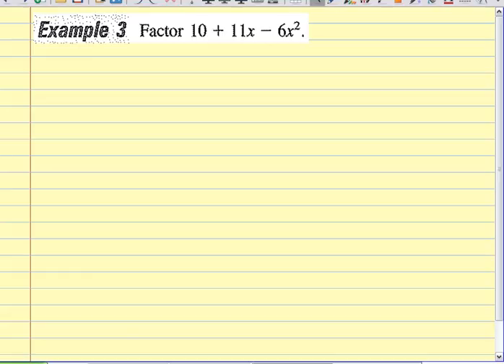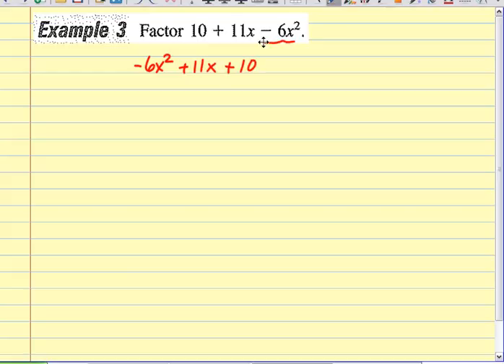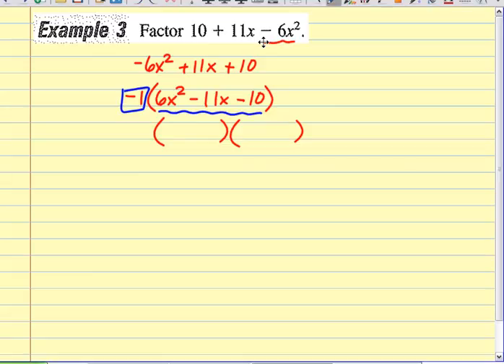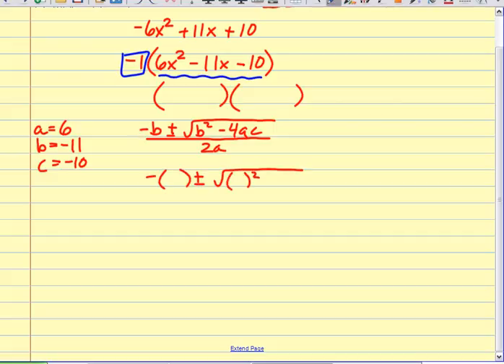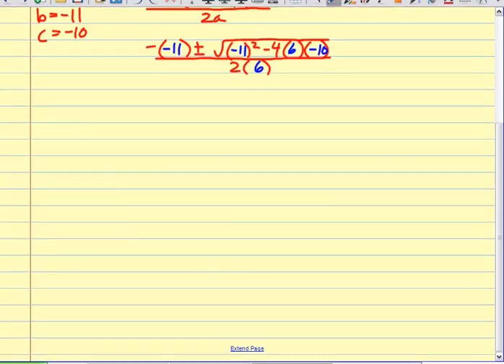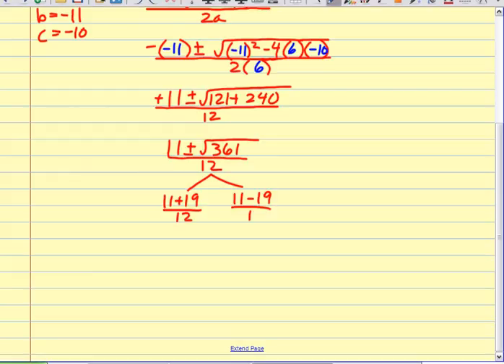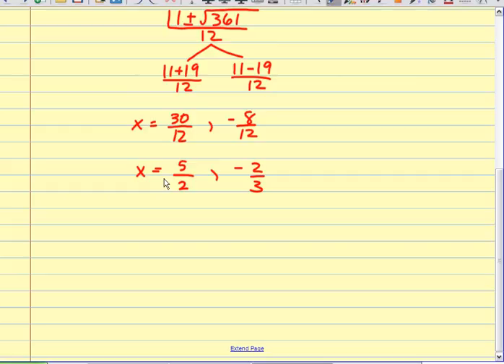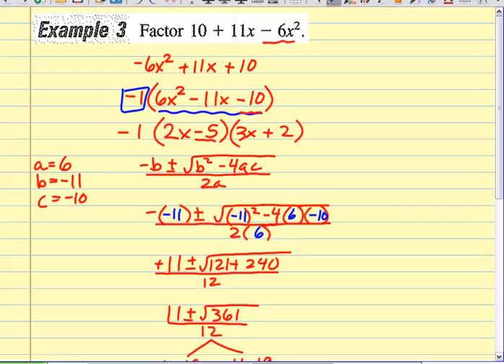Alg I, 5.9.3